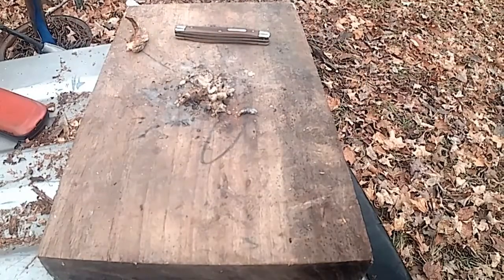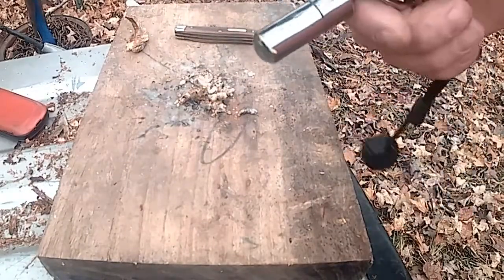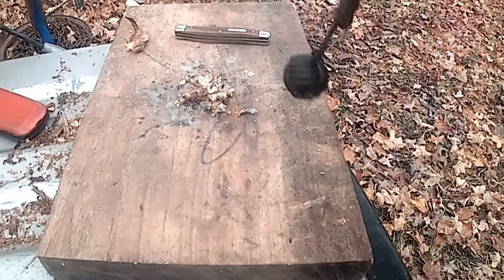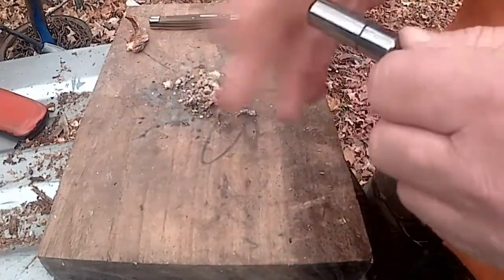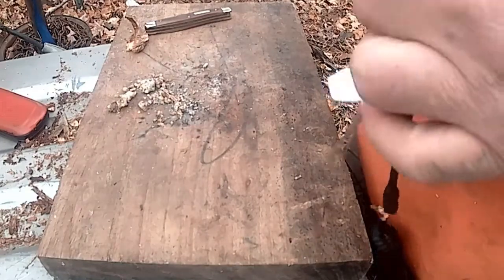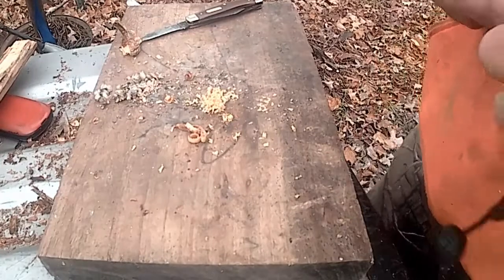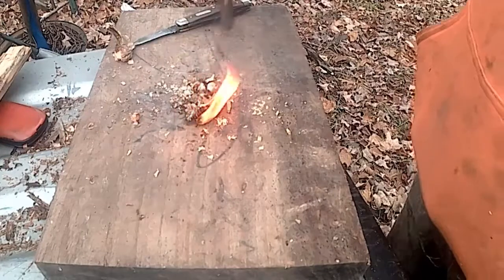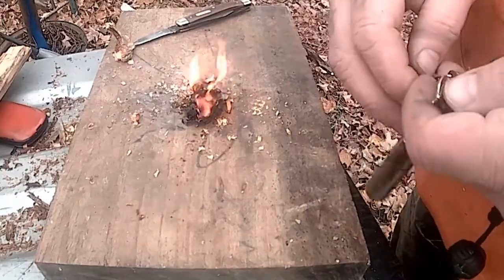True Utility FireStash Lighter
I'm checking out my True Utility Fire Stash Lighter to see if it will light after all of these months. I filled it back in March and have never used it.